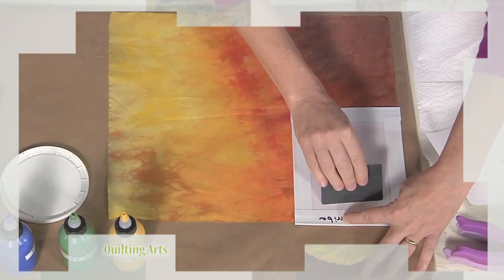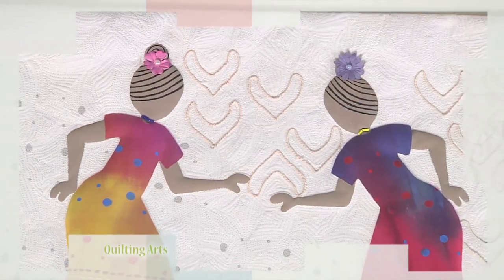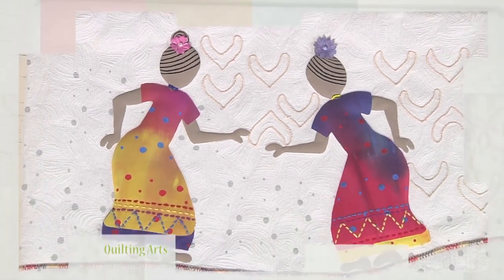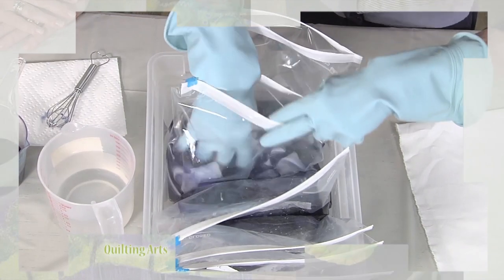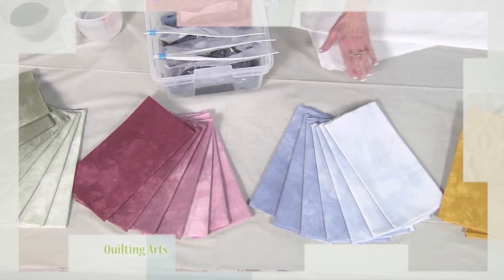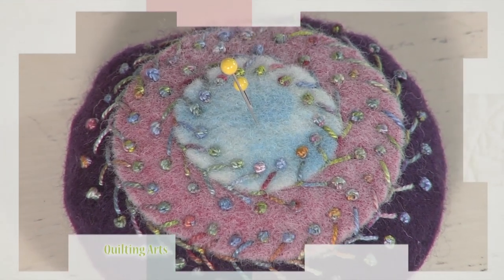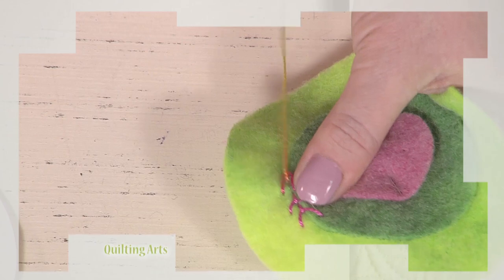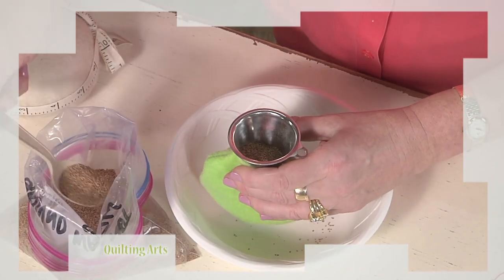Color Meets Texture | Quilting Arts TV (Preview 2511)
Combining two elements in a new way can be a good way to break out of a creative “rut”. Color and texture shake hands and complement each other on this episode of Quilting Arts TV.

Margarita Korioth demonstrates a resist technique using a dot stencil – Polka dot stencils.

Patricia Kennedy-Zafred introduces easy immersion gradation dyeing using ziplock bags for fantastic color.

Host Susan Brubaker Knapp finishes with a quilted wool pincushion from dyeing the wool, to sewing, adding embroidery and even stuffing with ground walnut shells!